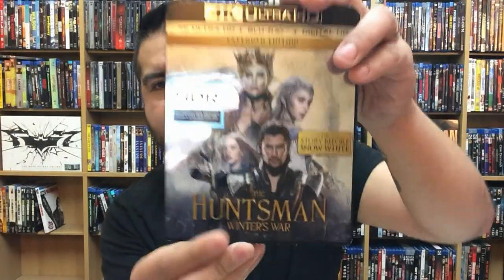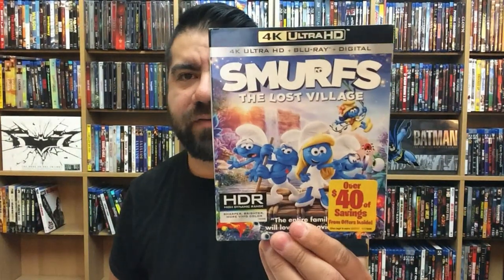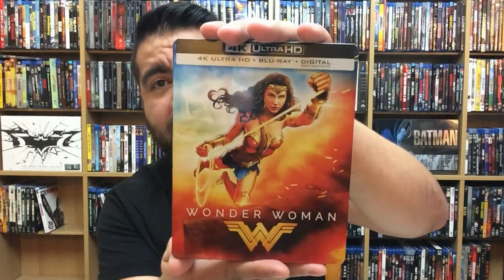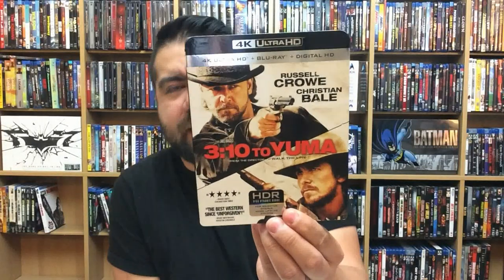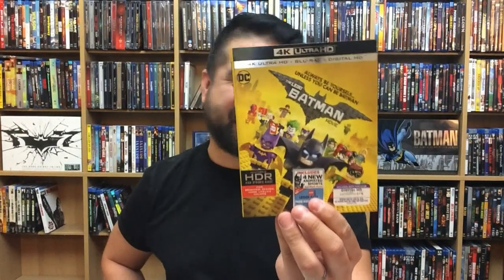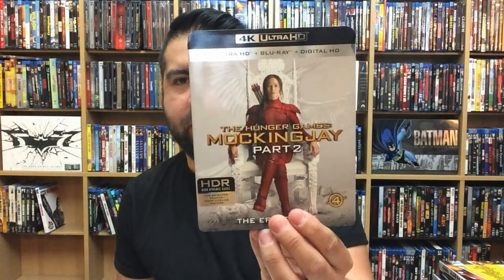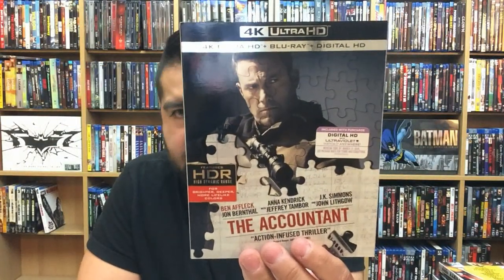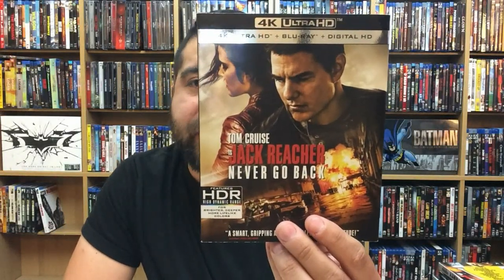COMPLETE 4K ULTRA HD COLLECTION!!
Probabl one of the last collection videos for the time being. Here is my Complete 4K Ultra HD Collection!